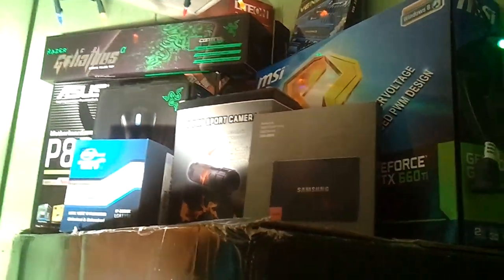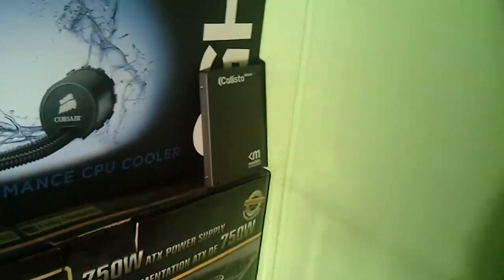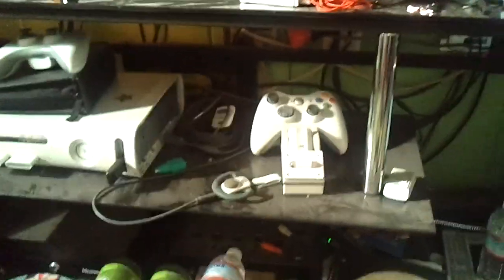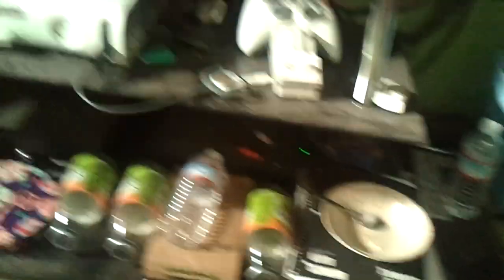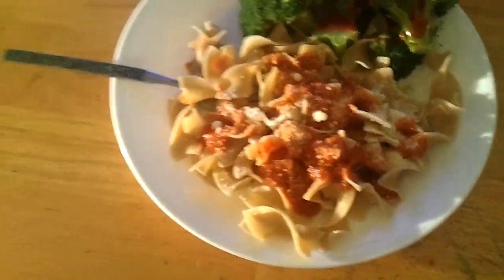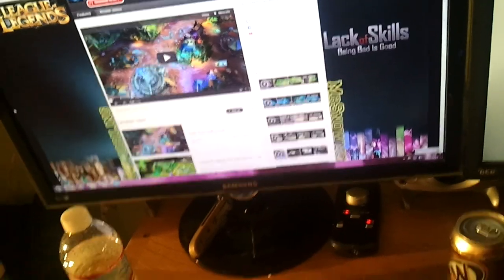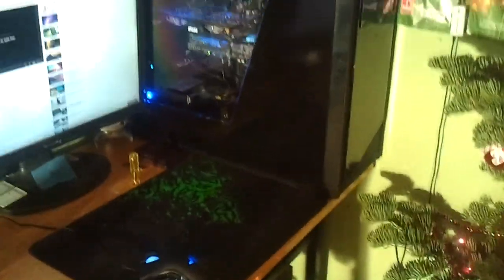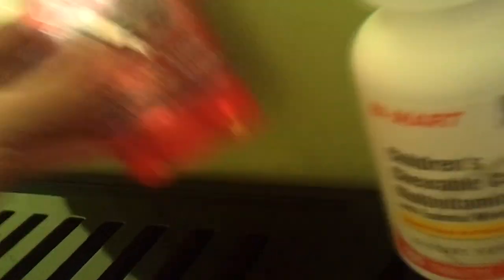Gaming Room Setup December 2012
PC Specs...
Intel Core i7 2600k @ 4.6Ghz
Corsair H50
Corsair Vengeance 8GB RAM
MSI GTX660ti Power Edition
Ultra-X4 750w PSU
Asus P8P67 Evo
Samsung 830 256GB SSD
NZXT Switch 810 Black Edition
WD 500Gb Green
Rheobus Extreme Fan Controller